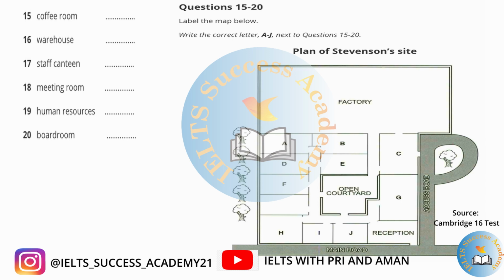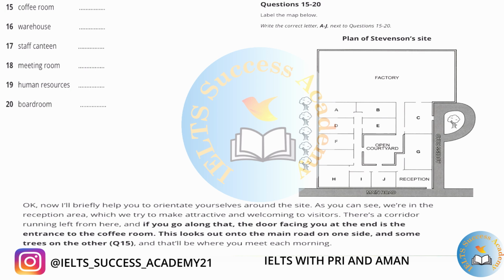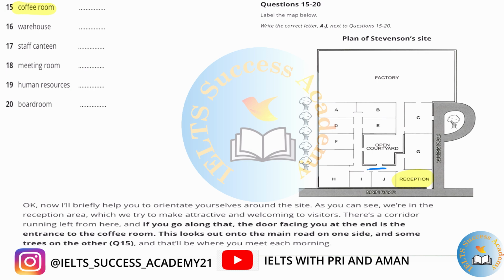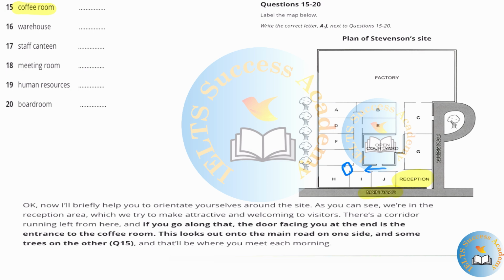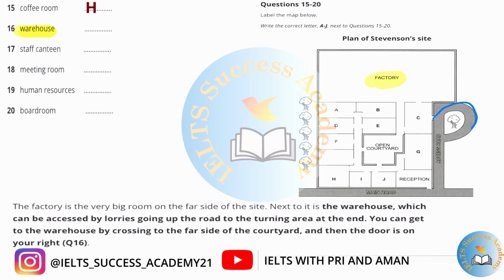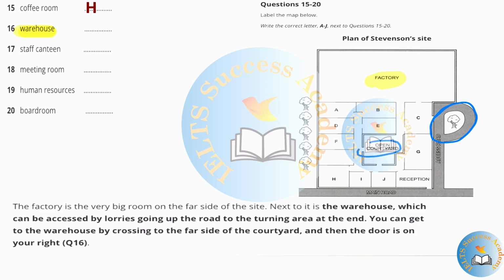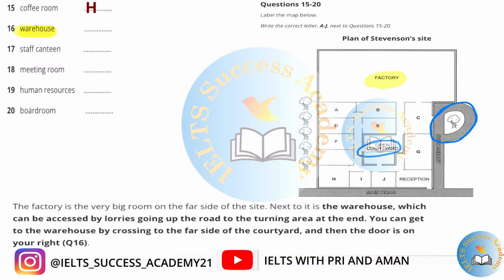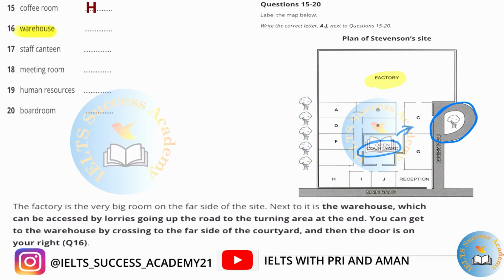IELTS Listening Practice 2024 | MAPS | Band 9 Strategy-Very Easy Method -Tips & Tricks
TO JOIN OUR ONLINE CLASSES , PLEASE CONTACT AT ☎️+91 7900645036.